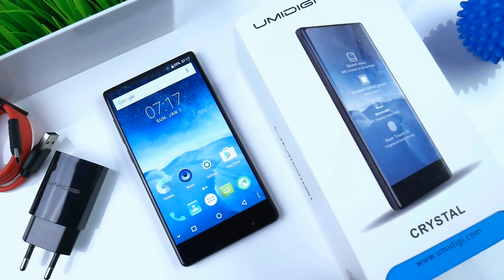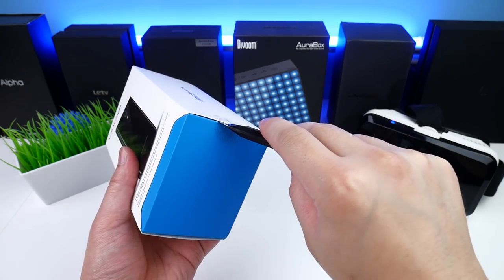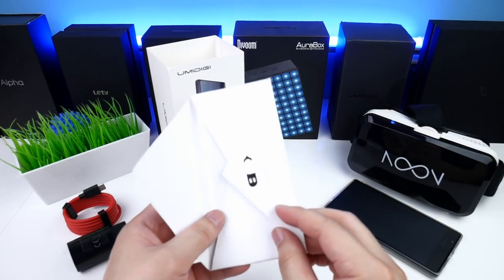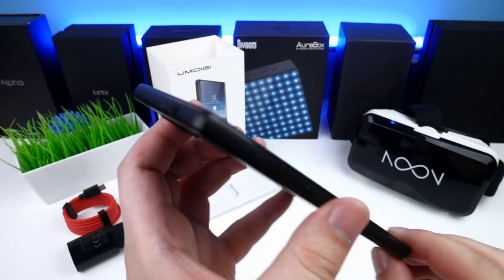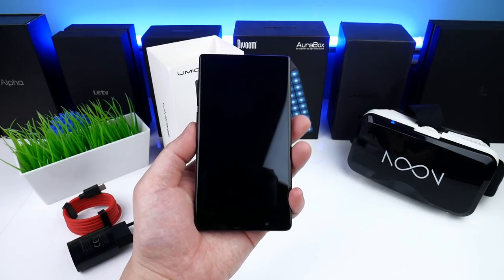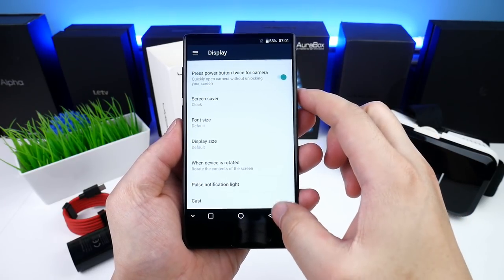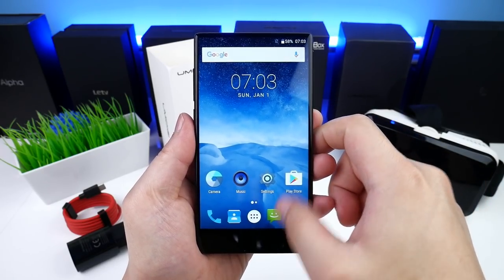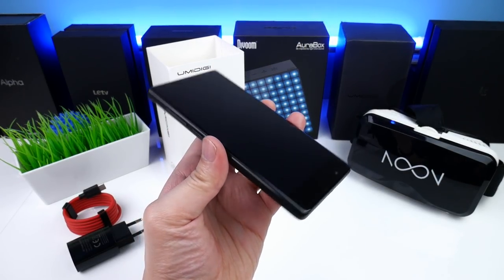UMIDIGI Crystal (Unboxing & First Look) $106 Bezel-less Budget Smartphone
Hi guys! this is my unboxing & first real look at the UMIDIGI Crystal. In this video I show you all the accessories, the design, setup, phone settings and camera. This is NOT a full review, my full review will follow when I have tested it as my daily driver for some time.
Main features:
● UMIDIGI Crystal
● 5.5 inch, 1920 x 1080 Pixel FHD bezel-less display
● Corning Gorilla Glass 4, metal frame
● CPU: MTK6737T Quad Core 1.5GHz
● Notification LED
● Android 7.0 OS with Wireless Update support
● RAM + ROM: 2GB RAM + 16GB ROM
● Cameras: 5MP front / 13MP+5MP rear
● Sensor: Ambient Light Sensor, Proximity Sensor
● SIM Card: Dual SIM Dual Standby
● Feature: GPS, Glonass, E-compass, Bluetooth 4.0
● Music track/credits by:
Symmetrik - Liquid Dreams
The views/opinions expressed in this video are personal and those of the authors. There's no "right and wrong". There is only "right in my opinion" and "wrong in my opinion". Analysis performed within this video are only examples. The author takes no responsibility for the content. The video/review is only based on a short-time experience. The product were either purchased or provided for free, but besides that the author has not received any compensation for creating this review. Acceptance of a sample does not guarantee a review.